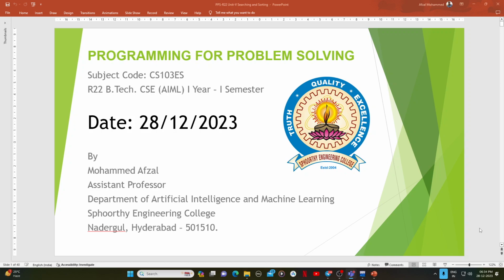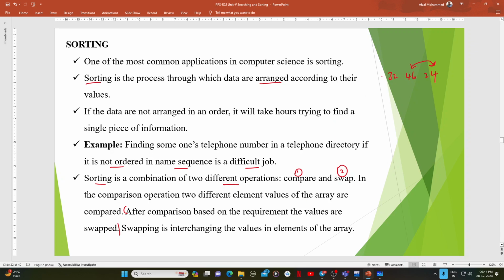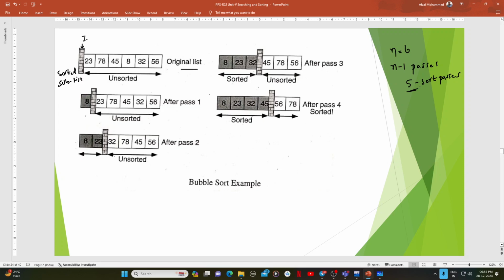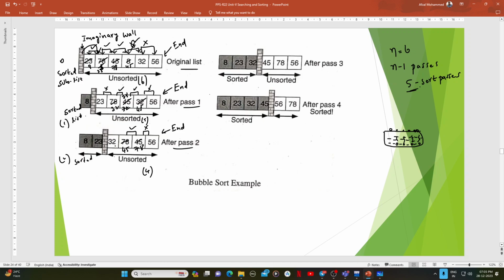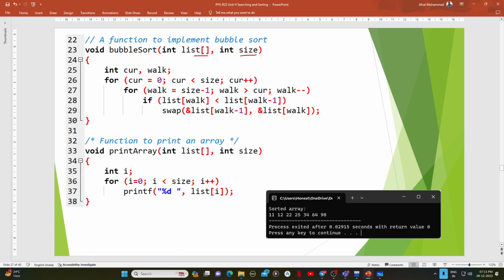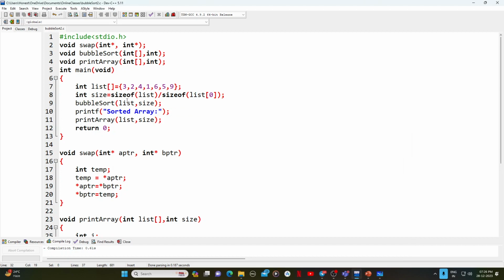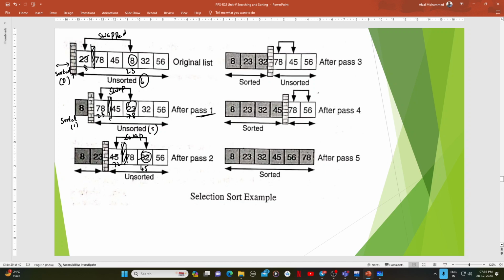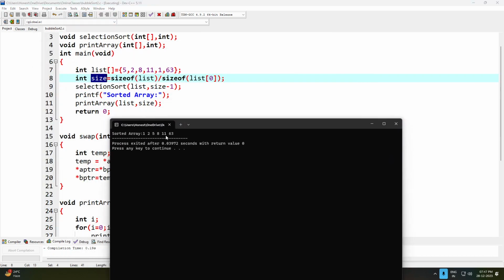Unit V Sorting Algorithms, BubbleSort, SelectionSort